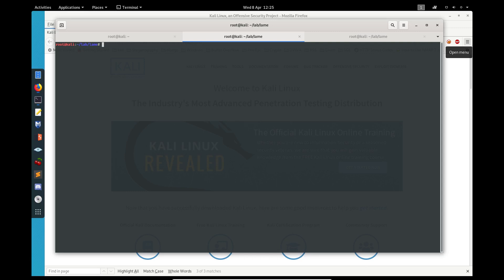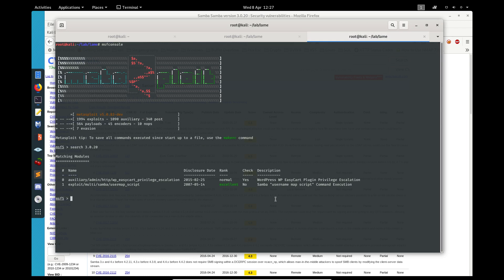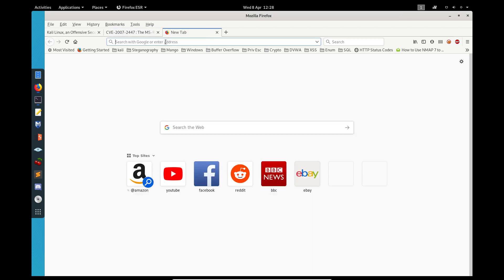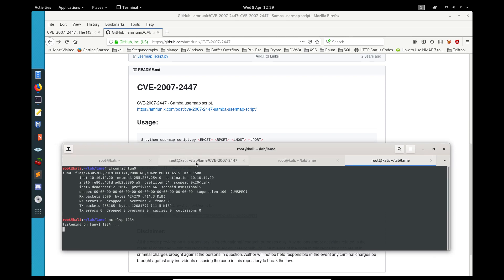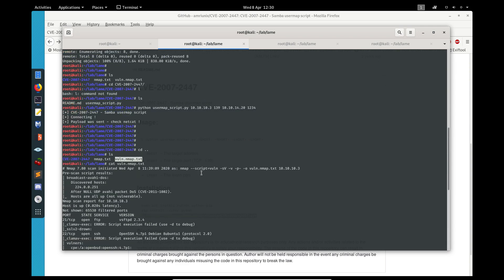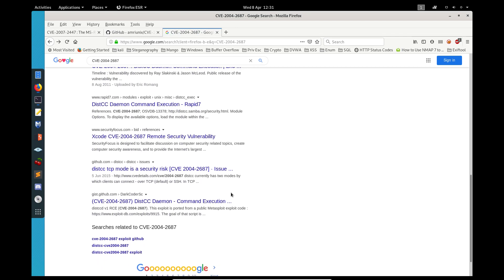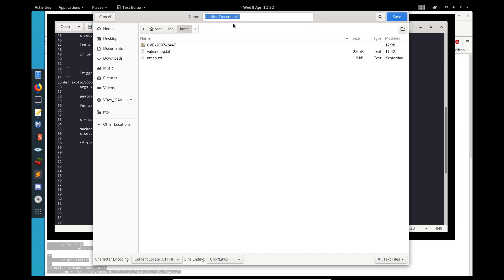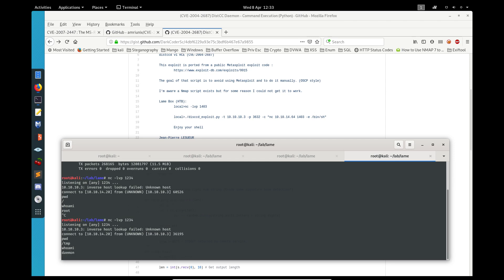HackTheBox - Lame Walkthrough (Without Metasploit) - OSCP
Video demonstration on how to own the Lame box from Hackthebox using Kali Linux without metasploit.